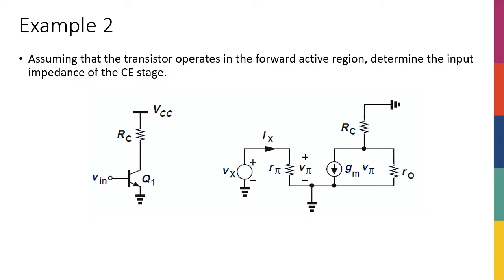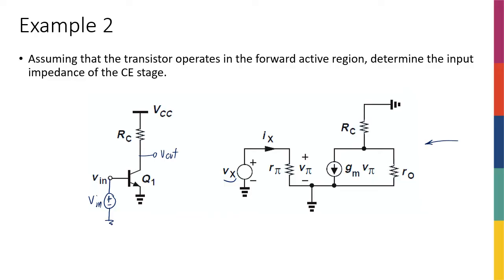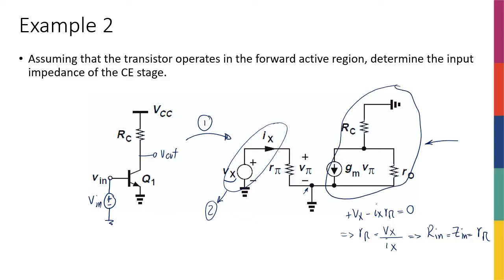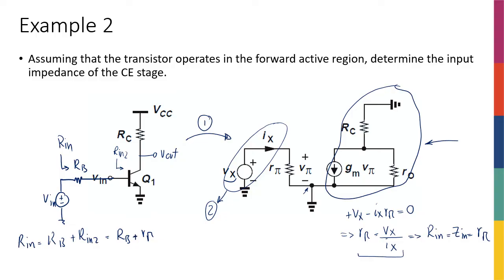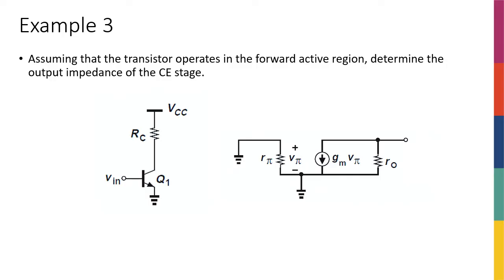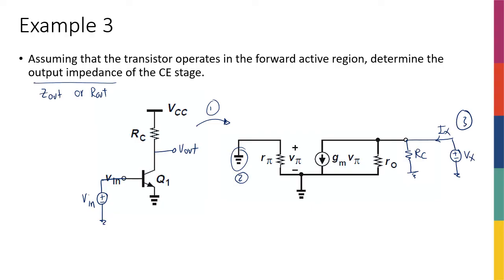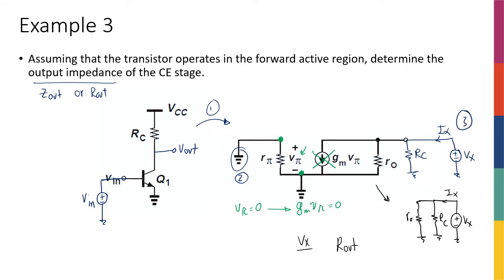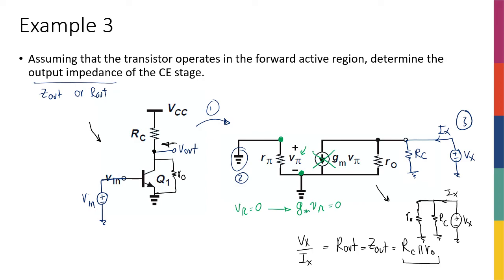Week7 - Input and Output Resistance - Examples